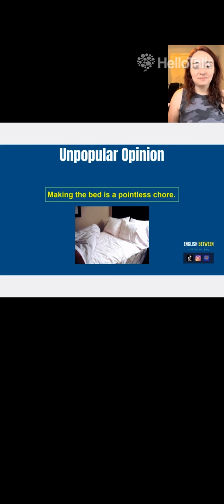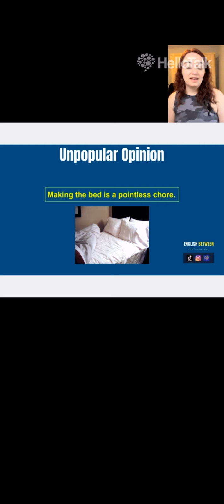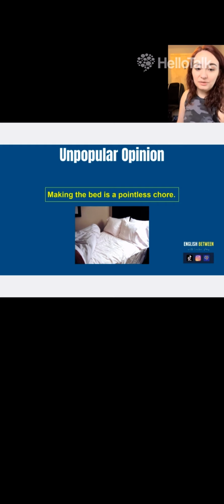LIVE CLASS: How to Politely AGREE and DISAGREE in English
In this LIVE class, I talked about ways to politely agree and disagree with people in English.

This live class was held in the HelloTalk app.

Do you have any other ways to politely agree or disagree in English? Leave them in the comments below!

HelloTalk: @englishbetween